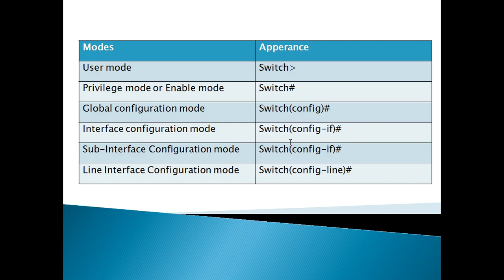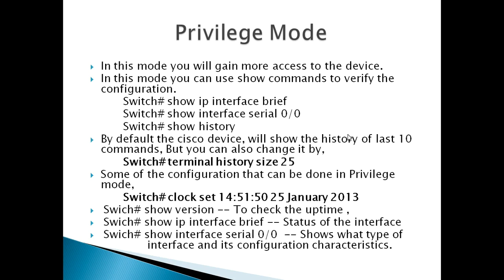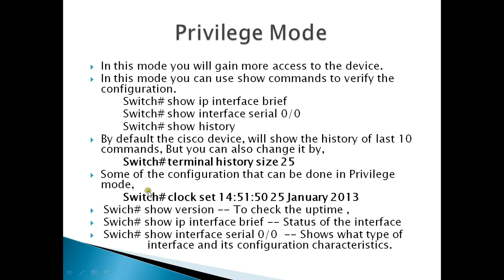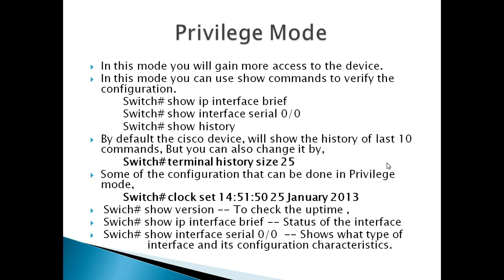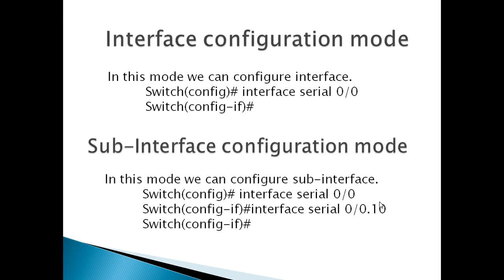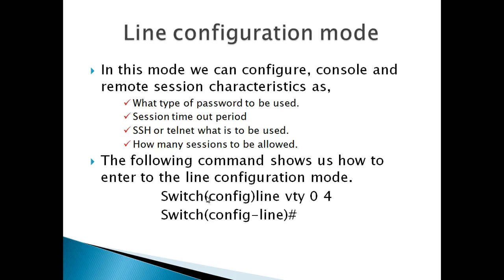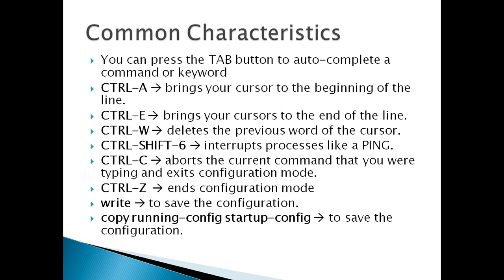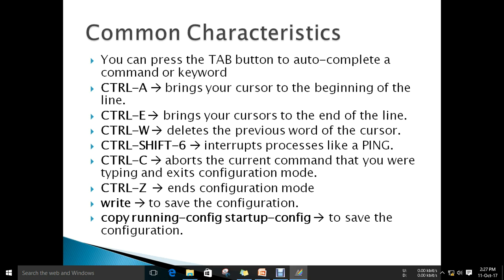Different Modes of Cisco IOS in Plain English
In this Video I am going to show you about Different Modes of Cisco IOS in Plain English

Different Modes of Cisco IOS in Tamil

User mode
Privilege mode,
Global Configuration mode,
Interface Configuration mode,
Sub-interface configuration mode,
Line-Interface configuration mode,
Characteristics of Cisco IOS,